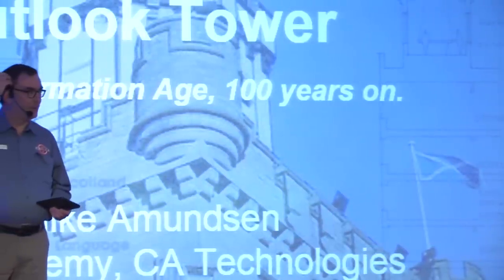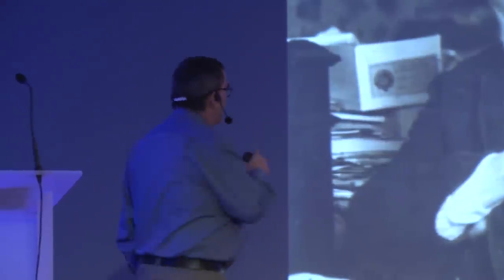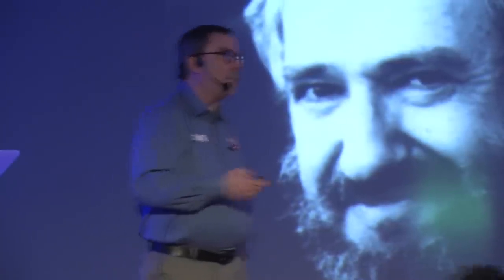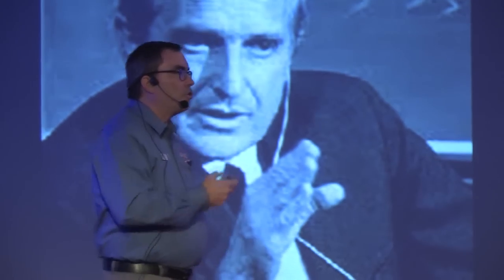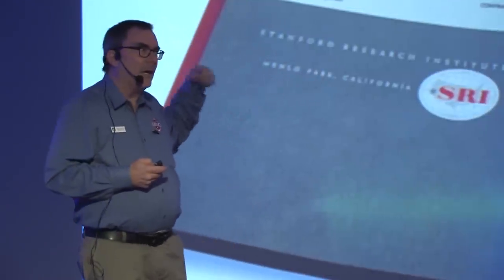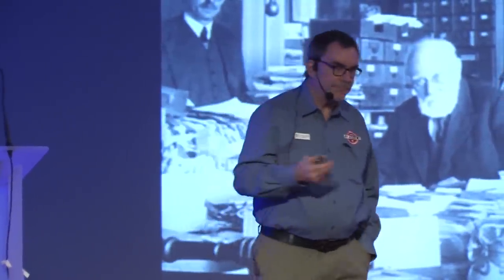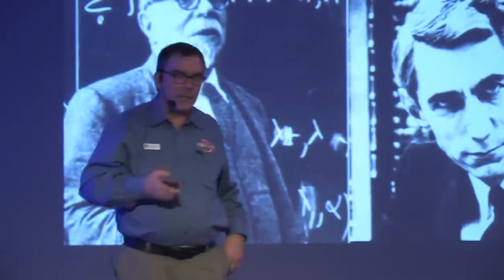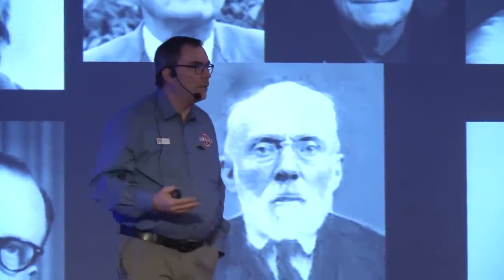"Revisiting Geddes Outlook Tower: The Information Age, 100 years on"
"Revisiting Geddes Outlook Tower: The Information Age, 100 years on" - Mike Admusen, Chief API Architect at CA Technologies